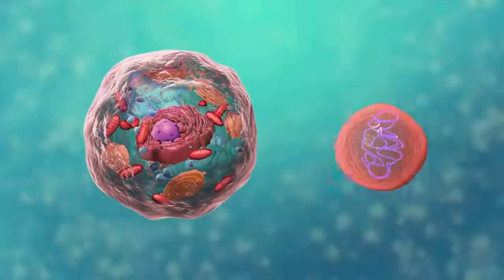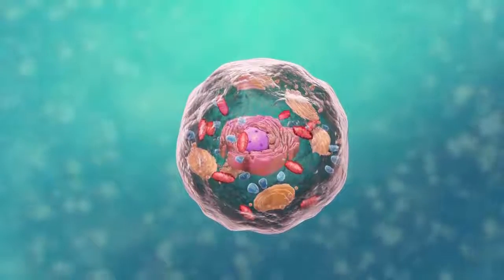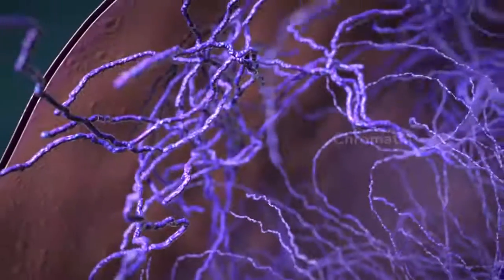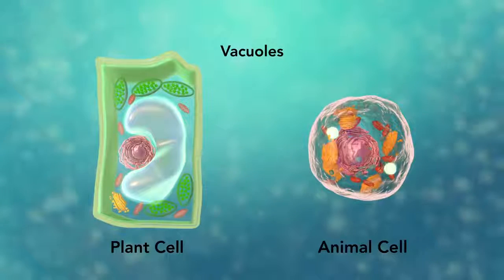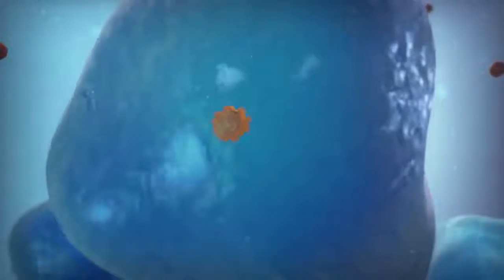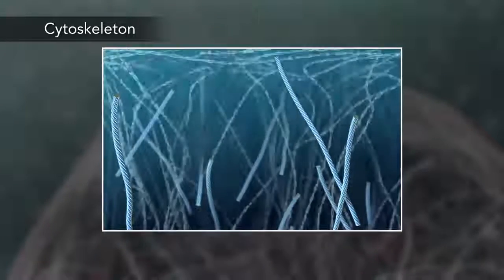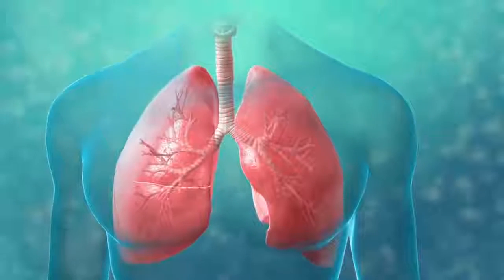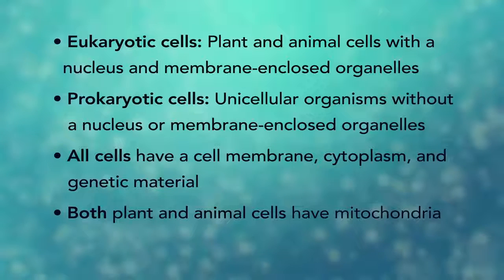CELLS AND TISSUES: Biology Cell Structure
Biology  Cell Structure

(Originally uploaded by Nucleus Medical Media)